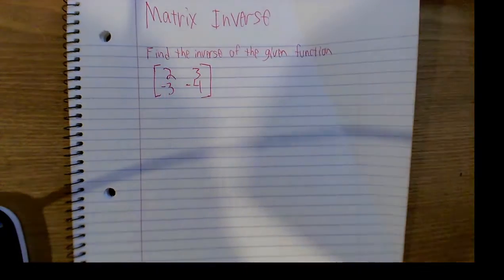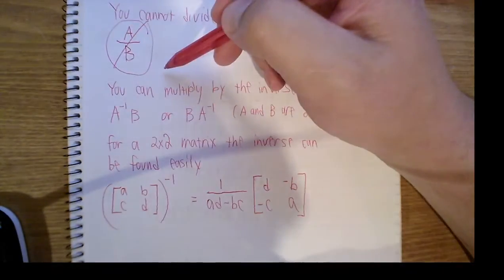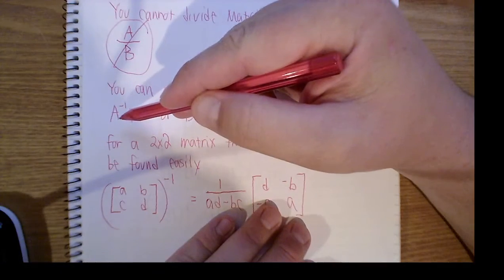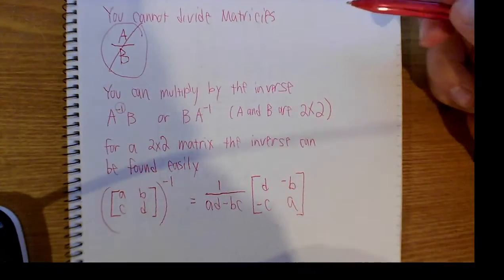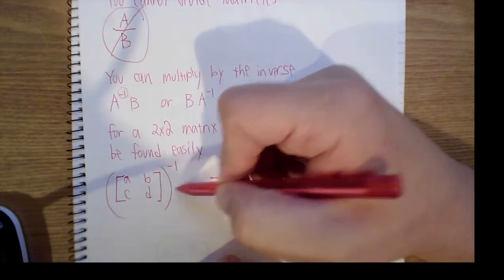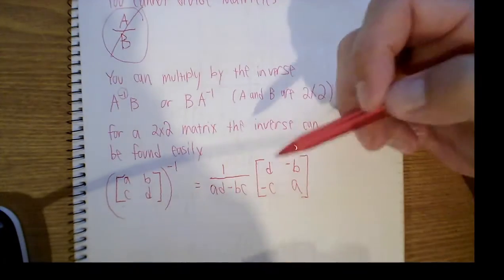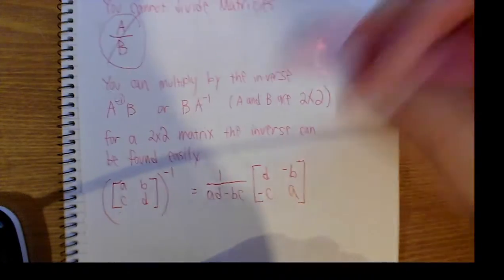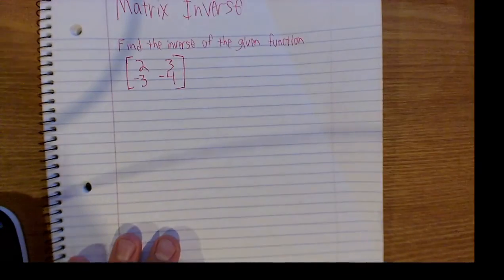Finite Math Help: Finding the inverse of a 2x2 Matrix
A basic video showing how to find the inverse of a 2x2 Matrix